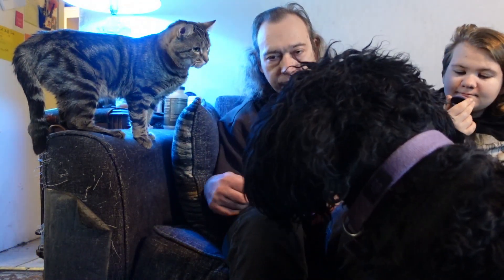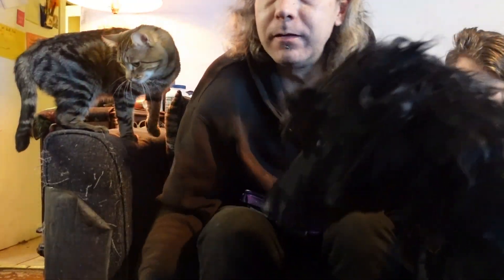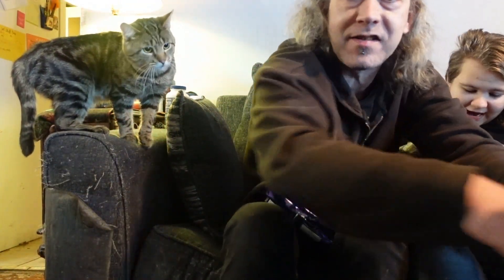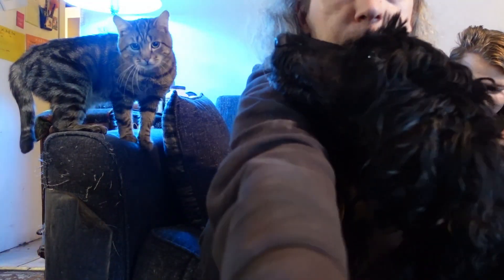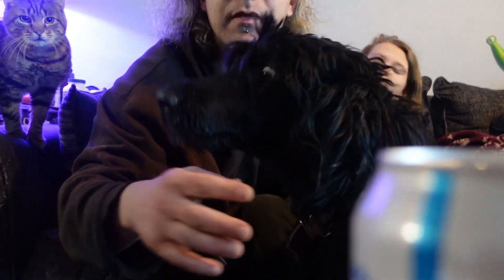These Space Dunk Oreo's were a slam dunk